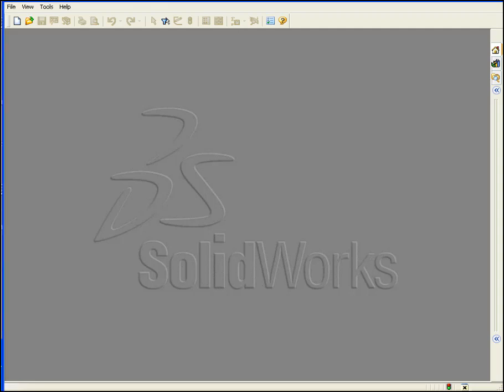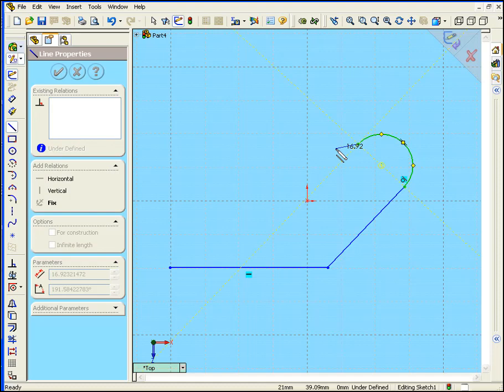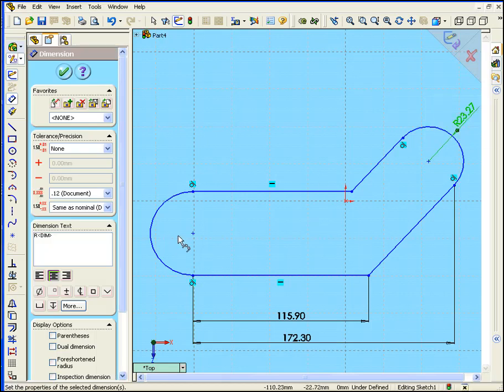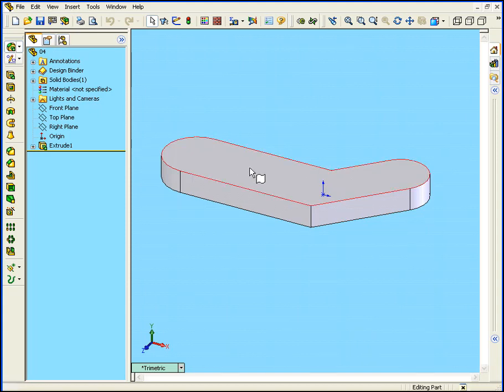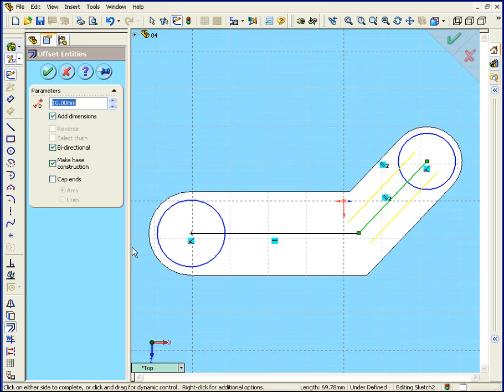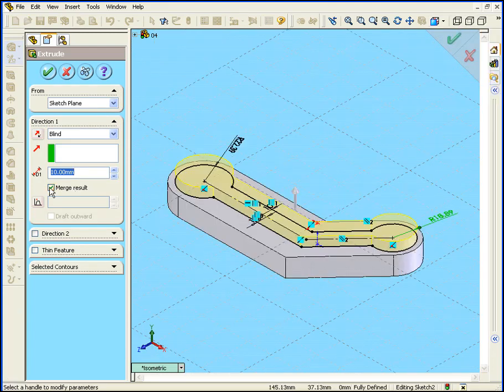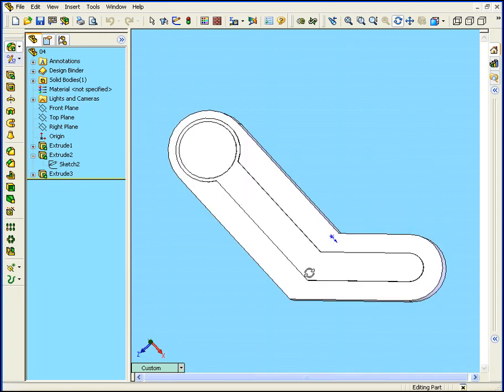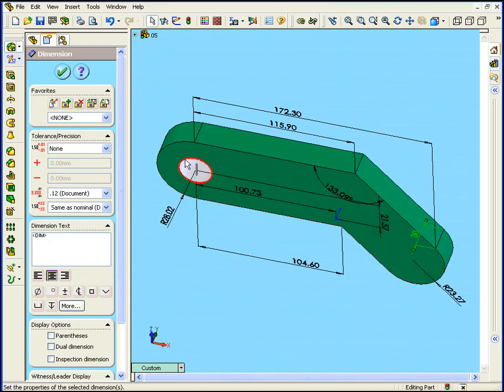SolidWorks Tutorial for beginners #2 (Solidworks cho người mới bắt đầu)